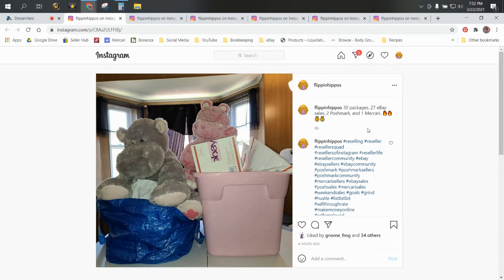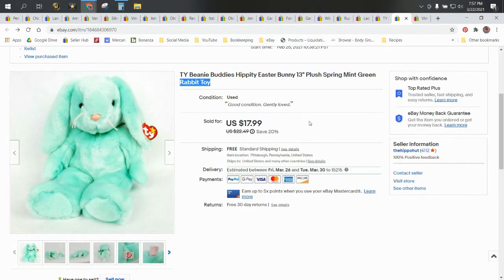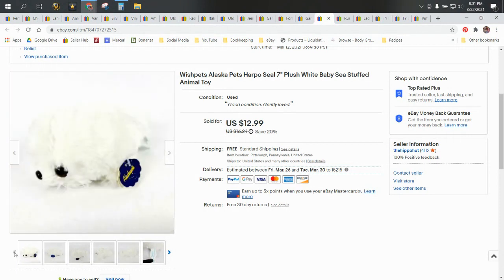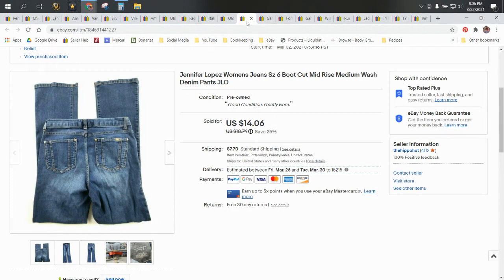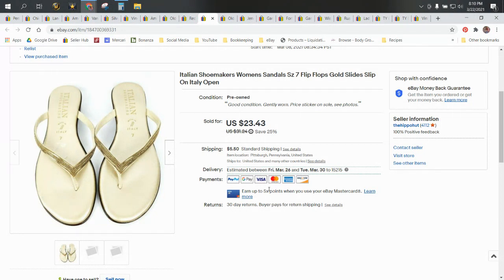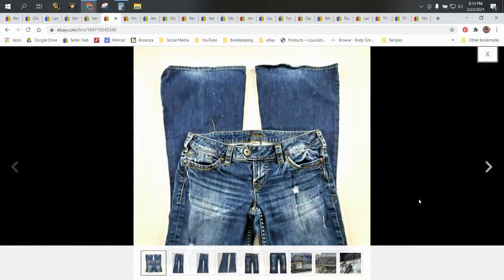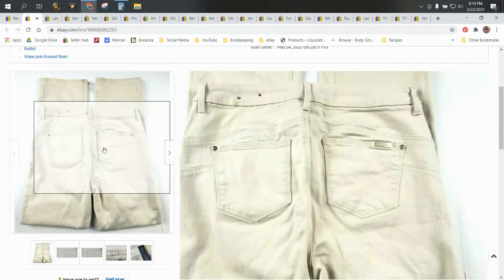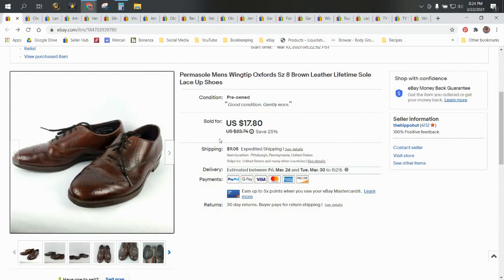What Sold on eBay? | 3/15 - 3/21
2021 Plushie Queen's Plush Guide: $24.99

450 Turbo Thermal Printer Labels
4XL Thermal Printer Labels

The Boxery
Where we order our polymailers and boxes:

Our eBay Store: